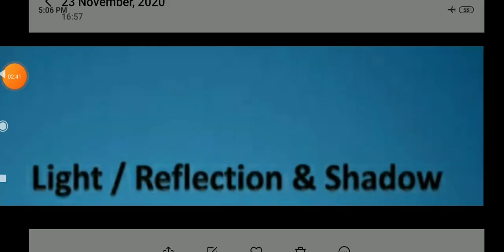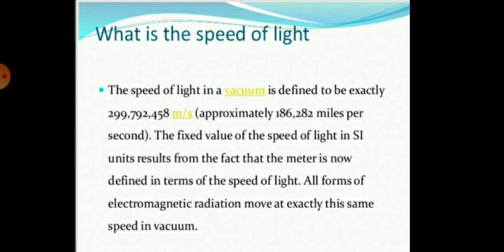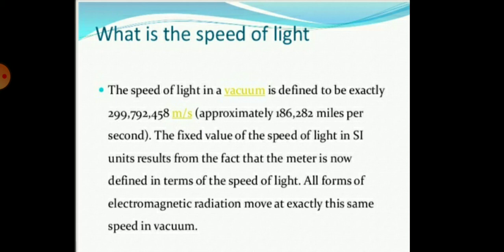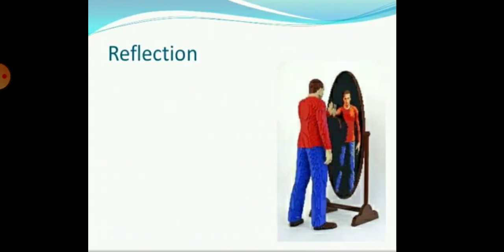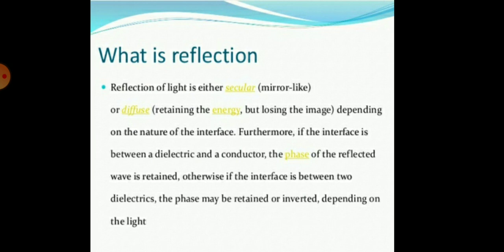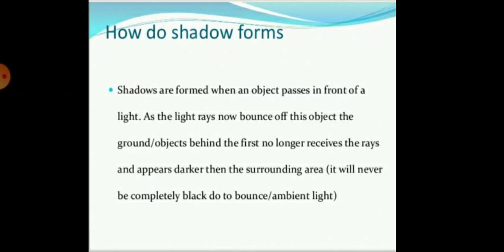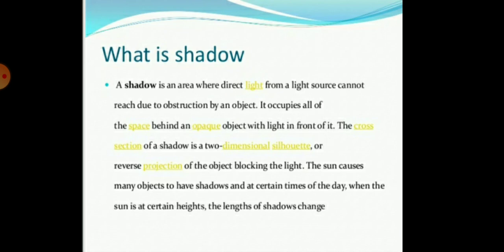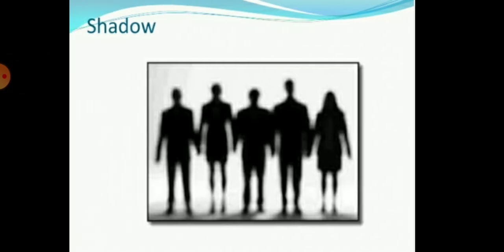23 November 2020